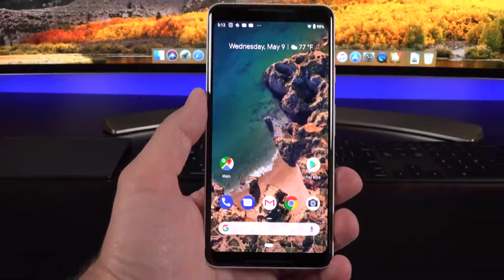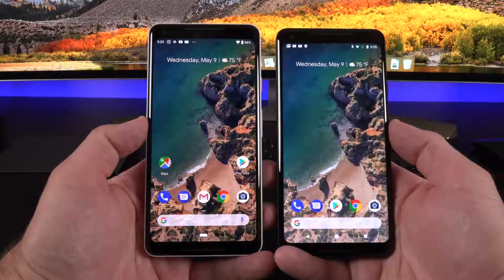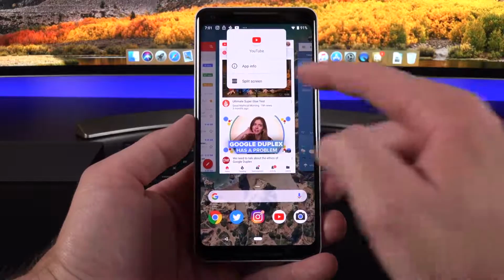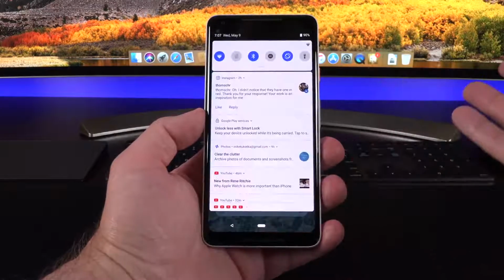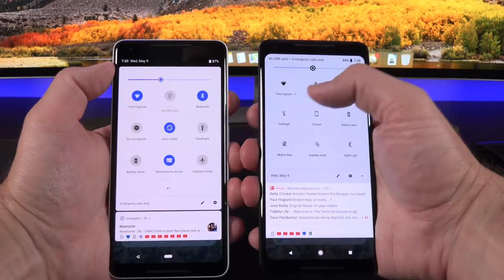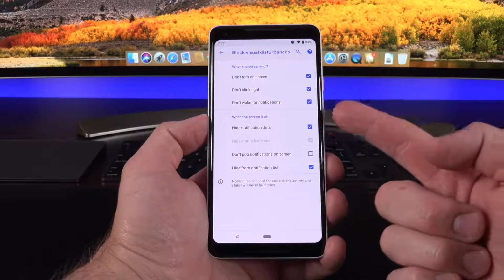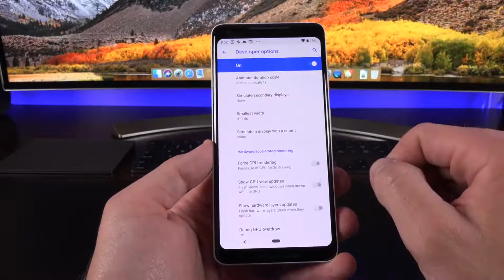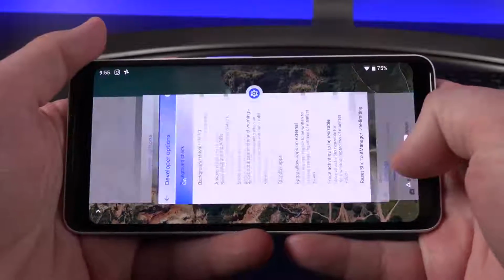new operating system Android P latest version